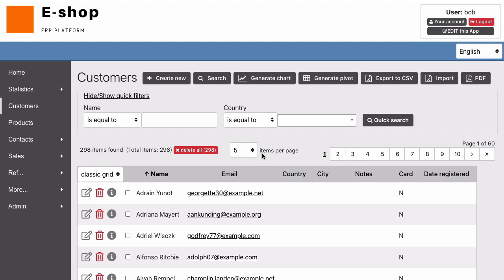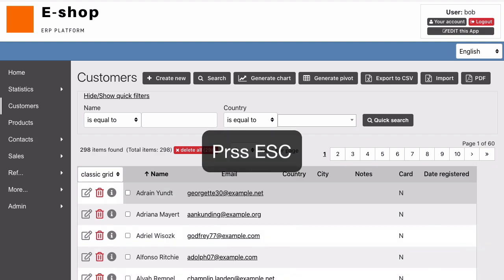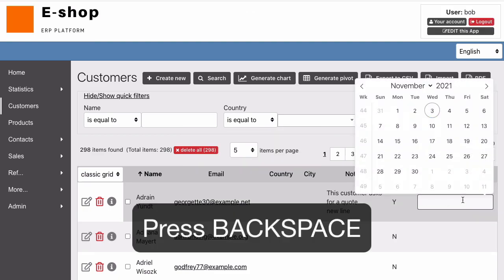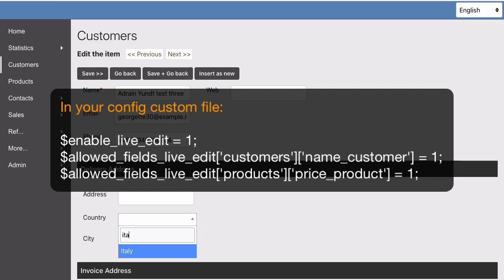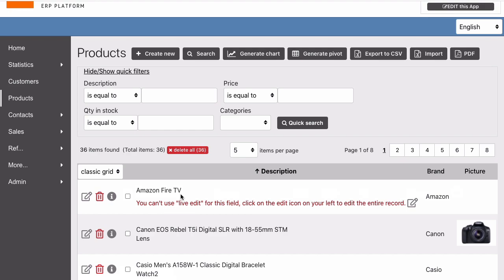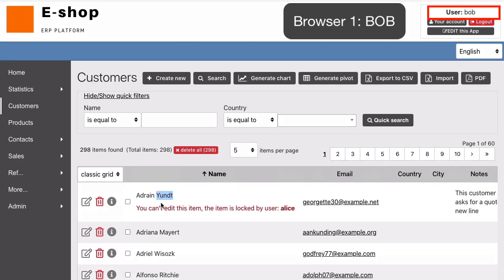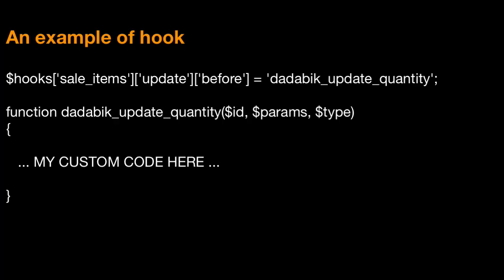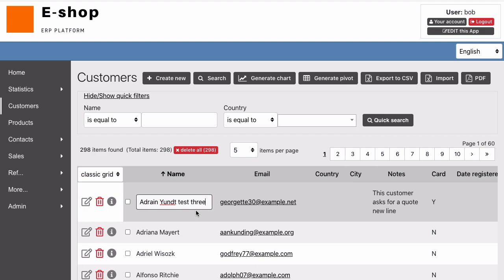Live edit: edit your data from the Data Grid (Features Showcase #1)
First episode of a new series "Features showcase". In each episode I will discuss in details a specific feature of DaDaBIK, with particular focus on the newest features, introduced in V. 10 Manarola and V 11 Elba, features that at the moment are not covered by video tutorials. A new episode every two weeks.

In this first episode, we discuss the LIVE EDIT feature, introduced in DaDaBIK V. 11 Elba and improved in the upcoming V 11.2 Elba.

With live edit (also known as "inline edit") you can edit your data directly from the results grid, without opening the edit form.

The DaDaBIK version I used in the video is 11.2 Elba, that will be available soon (current available version is 11.1); also the documentation I referred to is the 11.2 documentation, that will be also released soon together with the software.